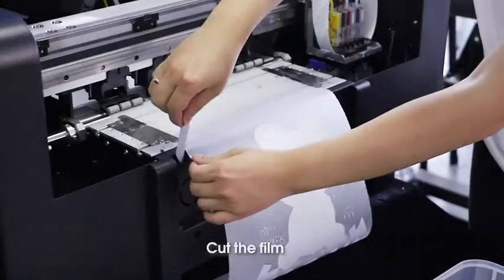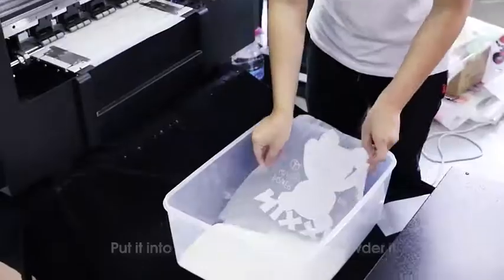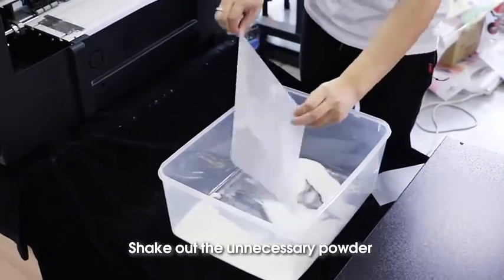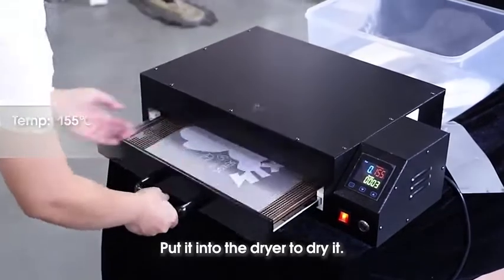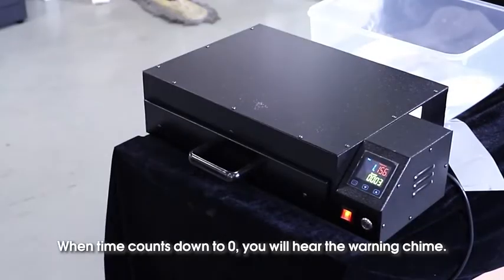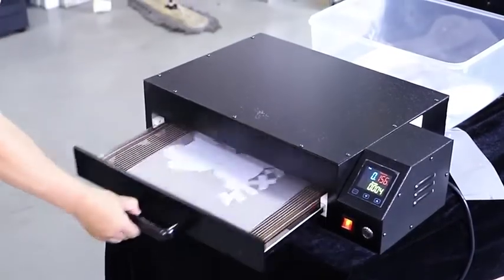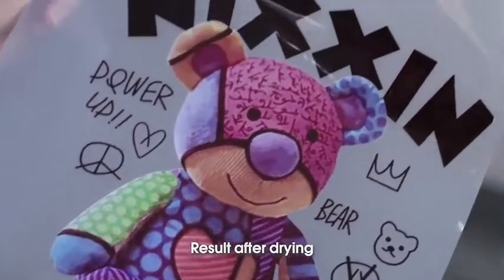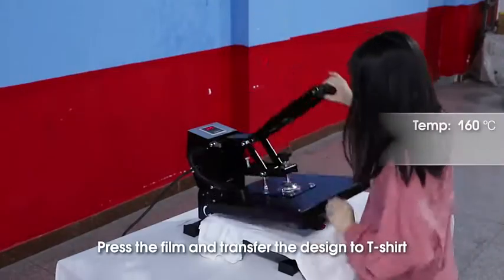A3 DTF Printer With Dryer Machine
DTF Printer
1.Automatic white ink stirring, solve the problem of ink blocking.
2.Preheating function, heat the item which is printing to semi-dry, to get a better adhesive power glue effect and do not
impregnate ink droplets.
3.Temperature and humidity display, real-time monitoring and adjustment.
Oven
1.Small size and lighter in weight, but the heat size is enough to print A3 size product.
2.Alarm function, to remind you the item is done, and no need to keep eyes on all the time.